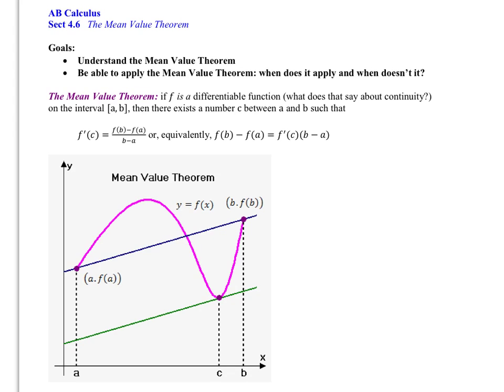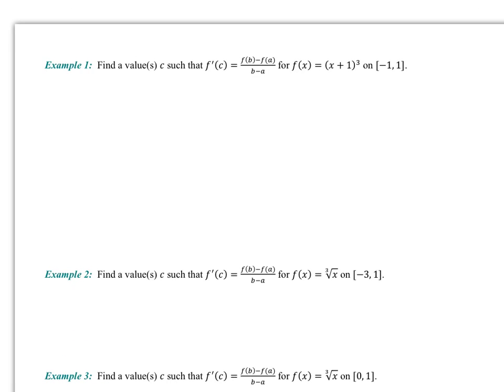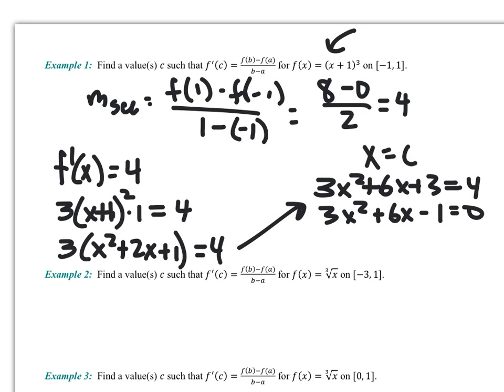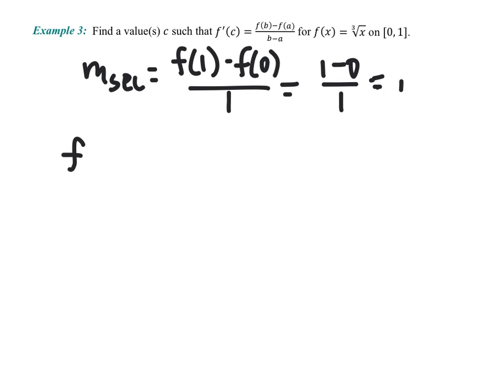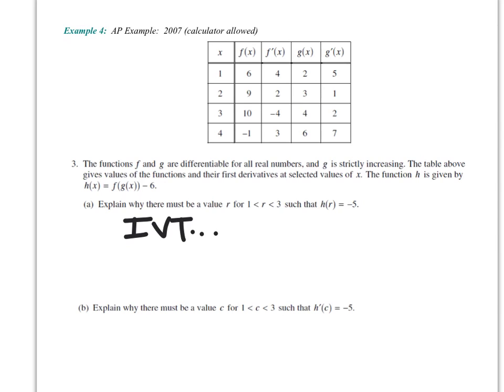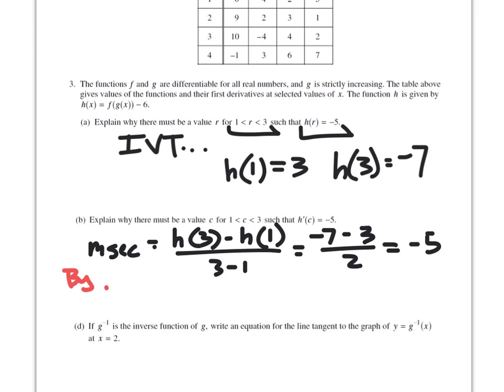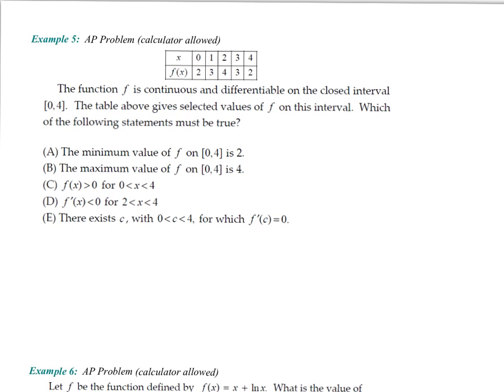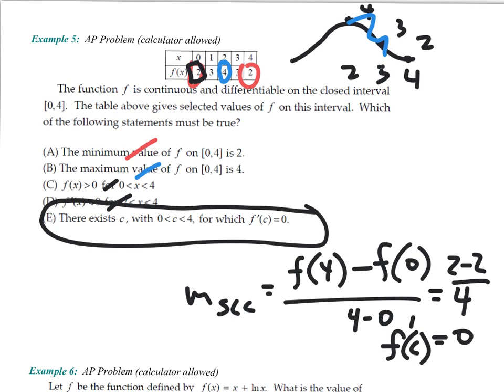(AP Calc) 4.6 Notes (Mean Value Theorem)